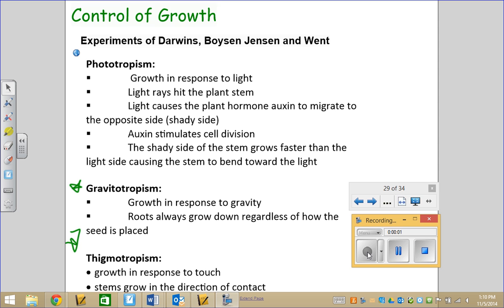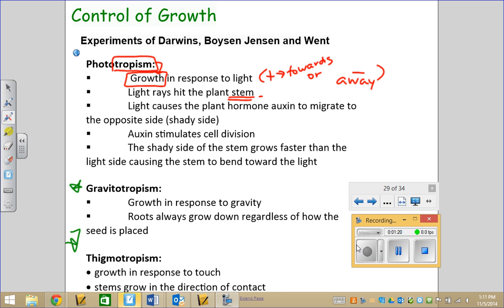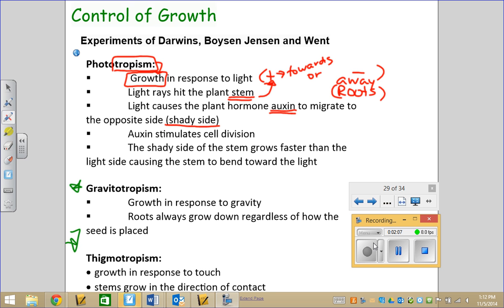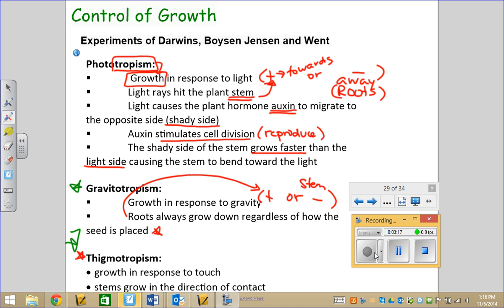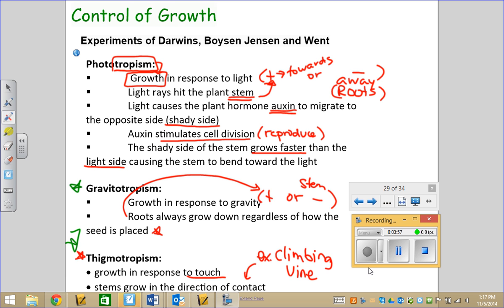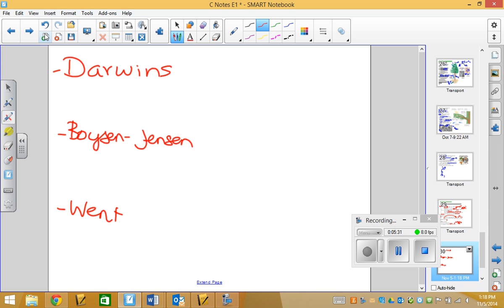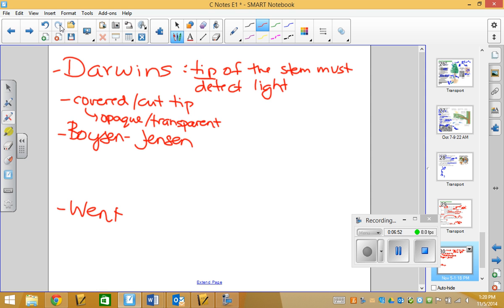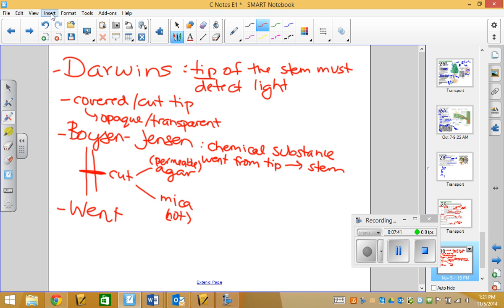2014 11 05 Sci10E Tropisms and Review of Plants